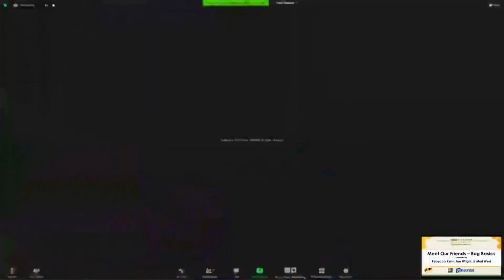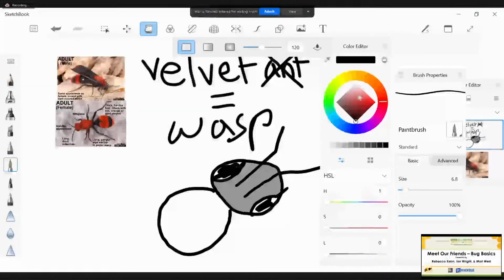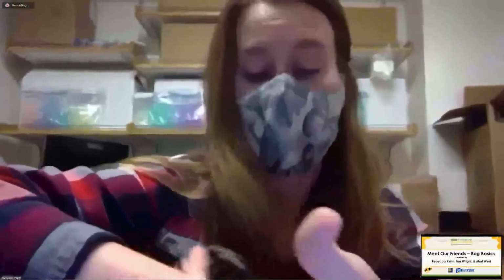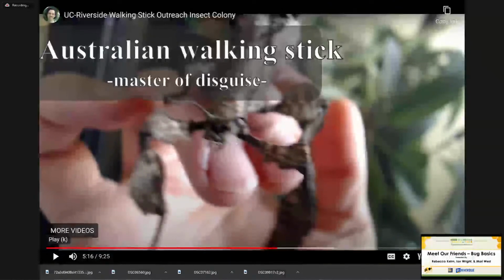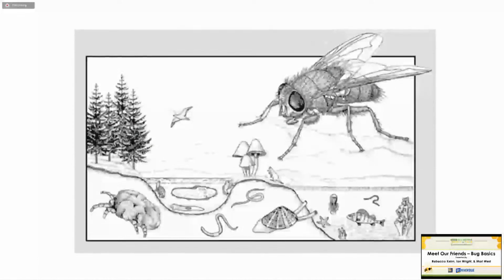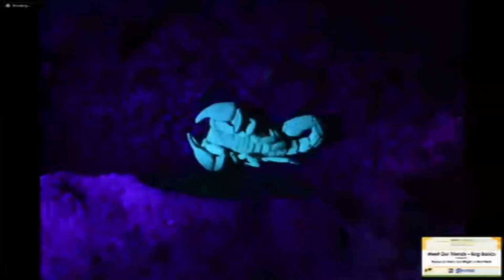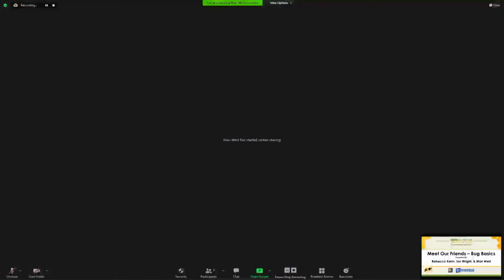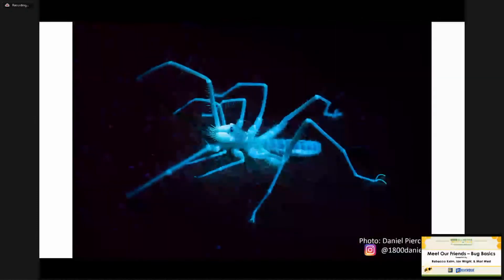Meet Our Friends - Bug Basics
Entomologists will discuss how to identify insects and amazing insect diversity and take questions from the audience